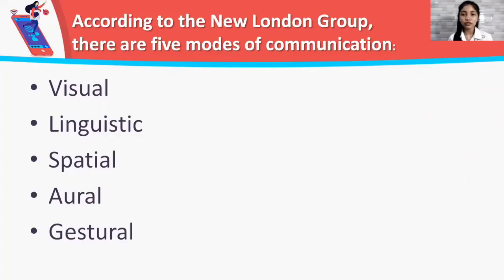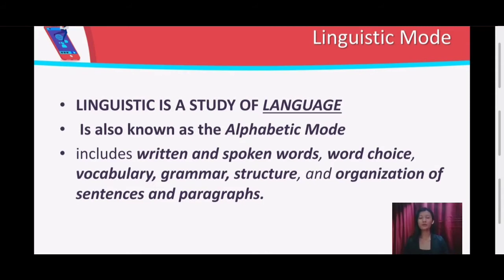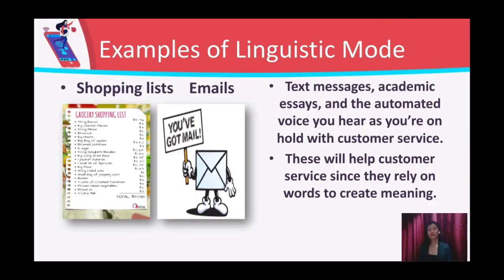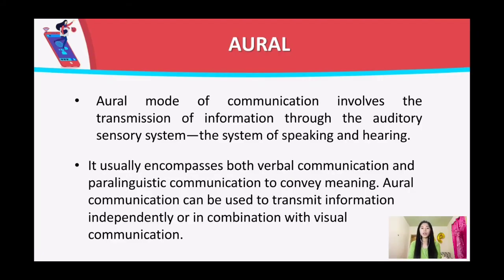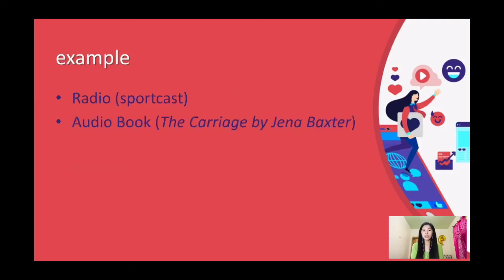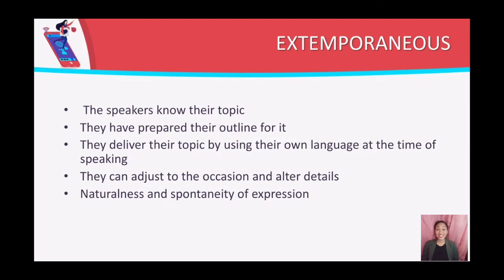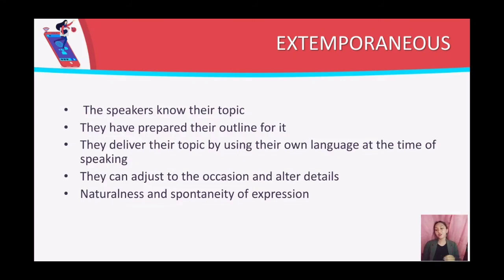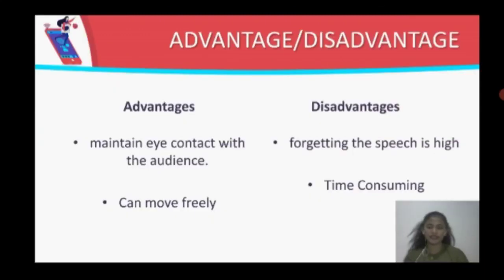March 6, 2021